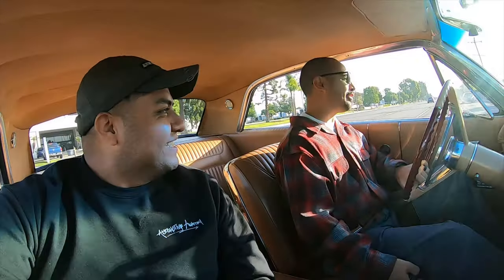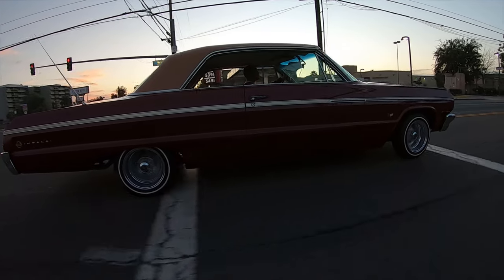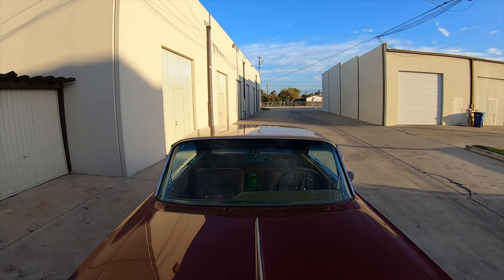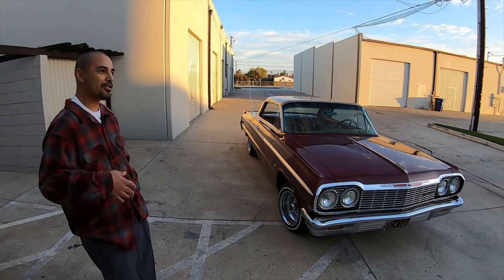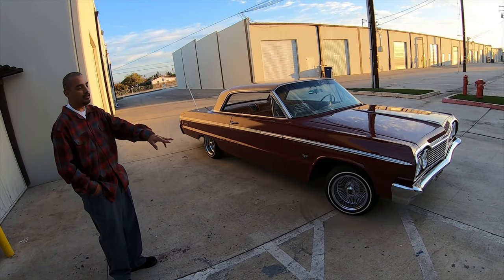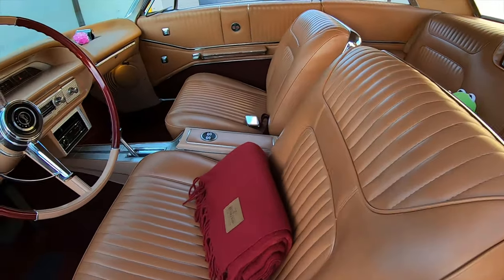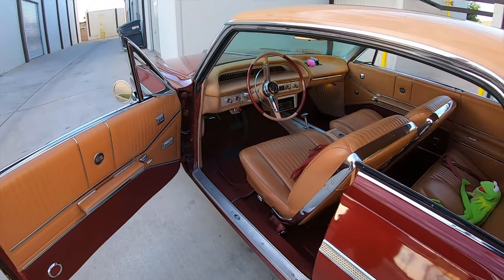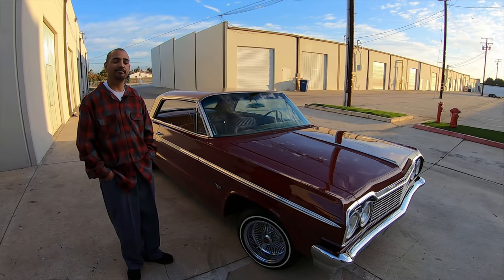1964 Chevrolet Impala Super Sport: Predestinated Build!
Hello everyone,

In this episode we bring you Franky and his amazing Impala. WOW! You all know how much I love Impala's and this one gave the motivation to continue on my own journey to build one. Franky, a military veteran and a car enthusiast has been building this car for the past twenty one years. He purchased the car in rough shape back in 2001 and he has been building ever since. I love the small details that Franky has added to his build and how he has incorporated special touches from his family. I hope you all enjoy this awesome interview like I did. Thank you Franky and everyone else who tuned in!